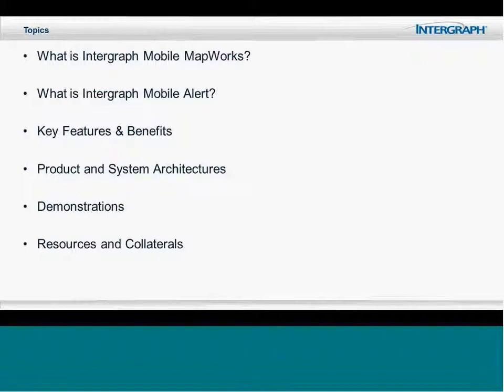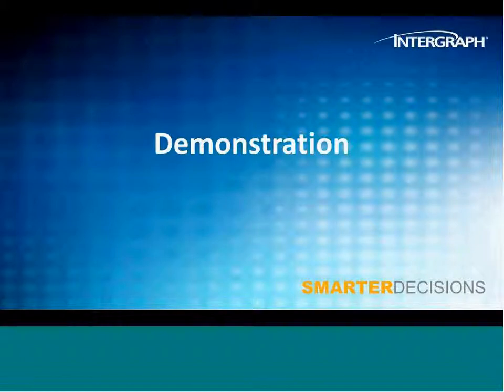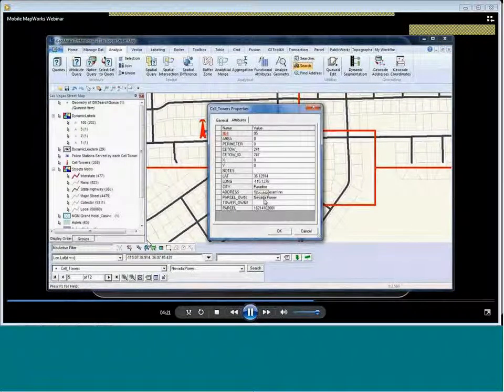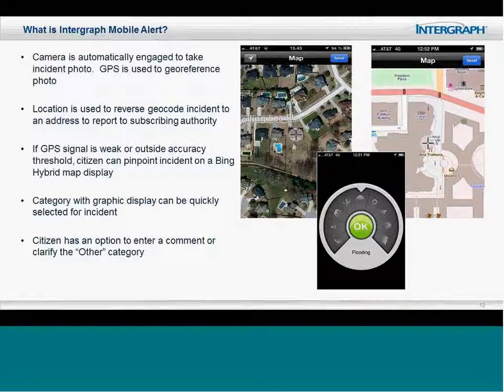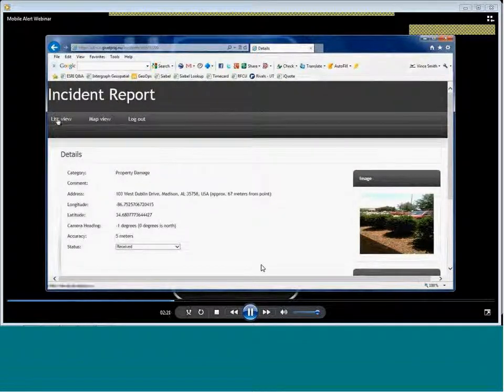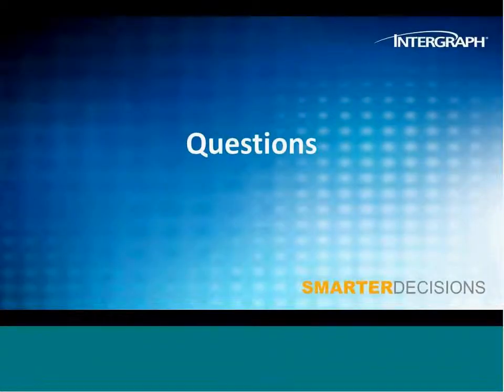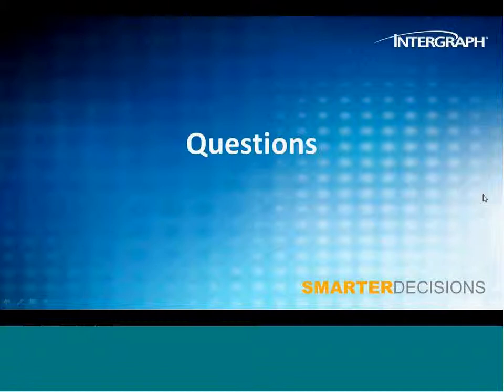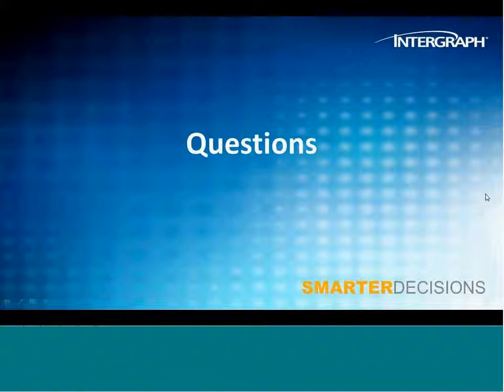GeospatialTechnologyontheGo Webinar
Intergraph® now offers mobile device apps that allow you to easily and inexpensively bridge the gap between the real world and your business systems, ensuring you're always equipped with the latest information for smarter decisions. During this webinar, we will introduce Intergraph Mobile Alert and Intergraph Mobile MapWorks. Mobile Alert is a free app that empowers citizens to report on community issues such as potholes, broken traffic lights, or fallen power lines. Mobile MapWorks is a practical mobile device app for local governments that enables personnel to see, edit, validate, and update your GIS data from the field in real time.